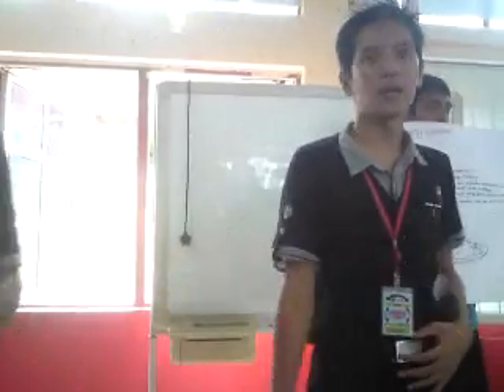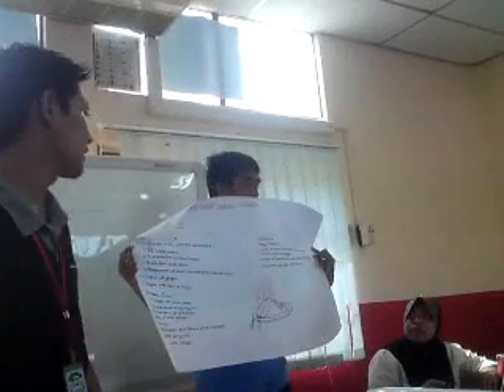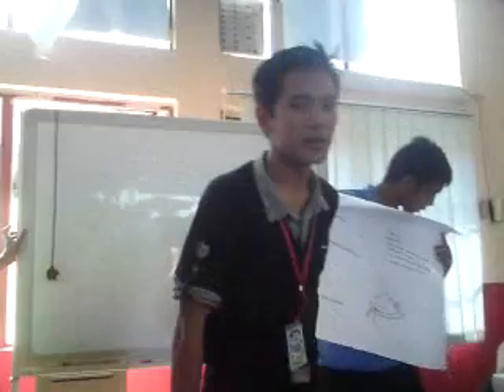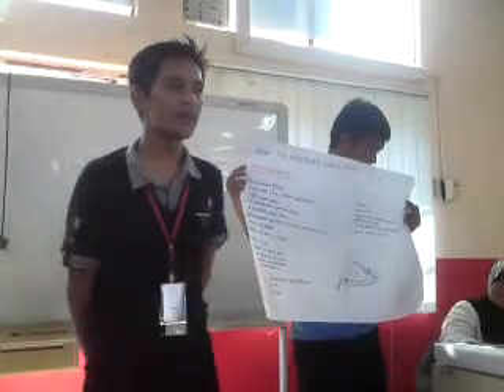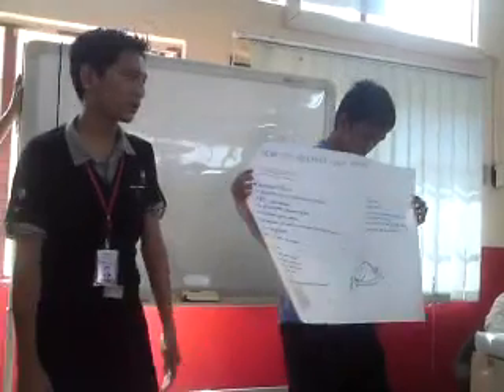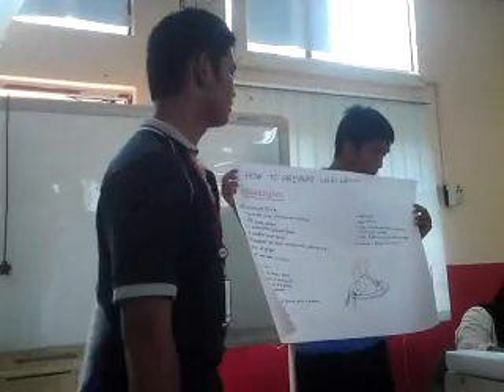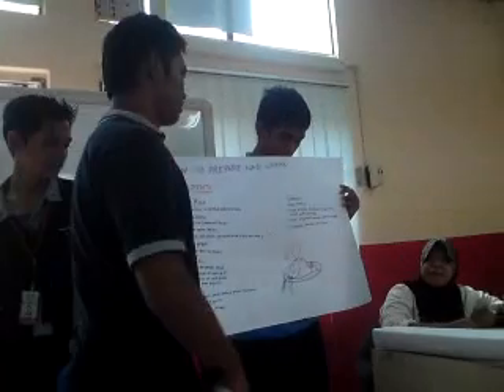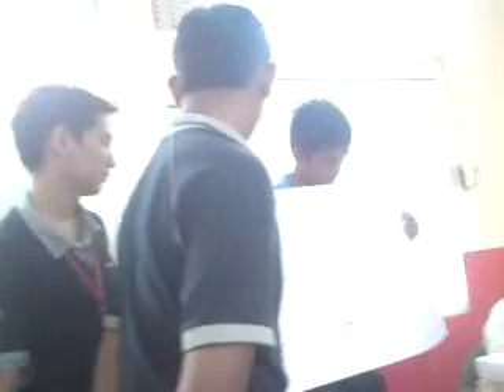Presentation 2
About nasi lemak